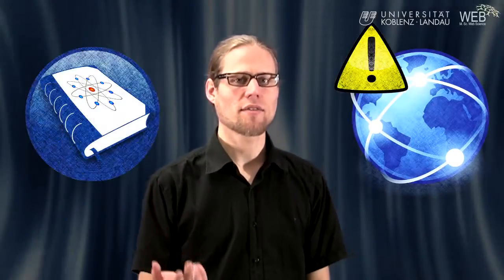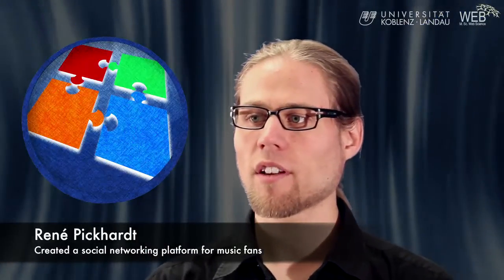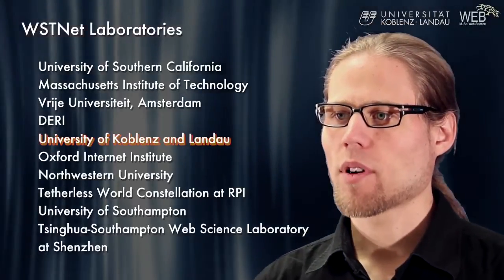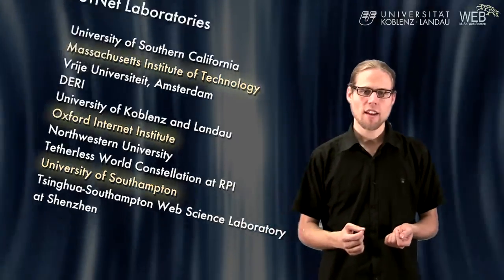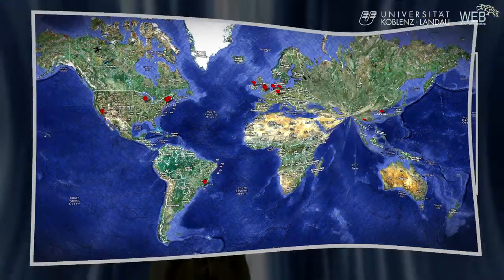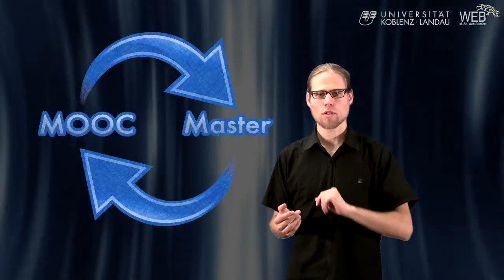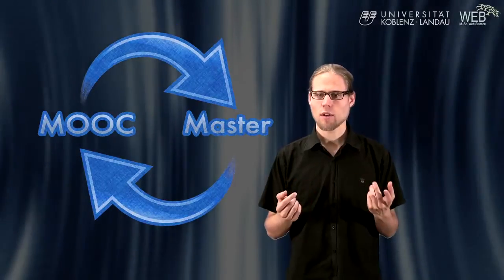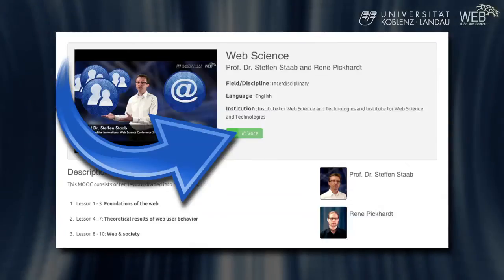Web Science Massive open online course